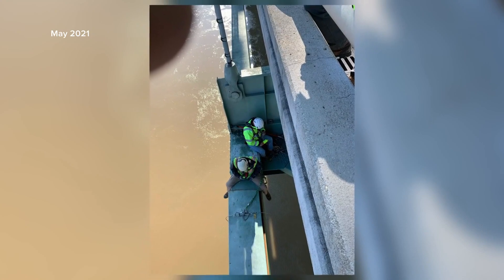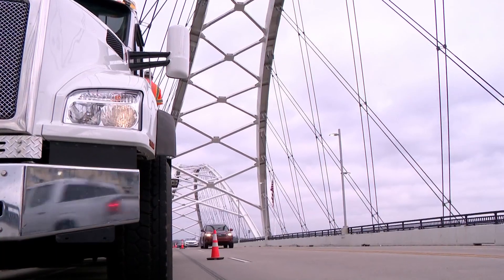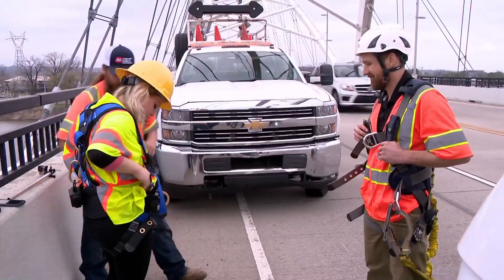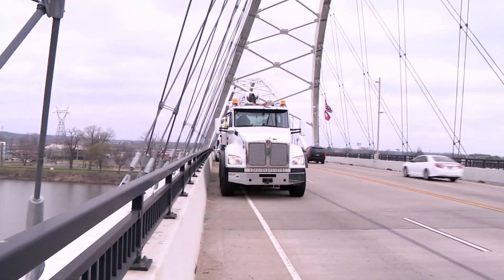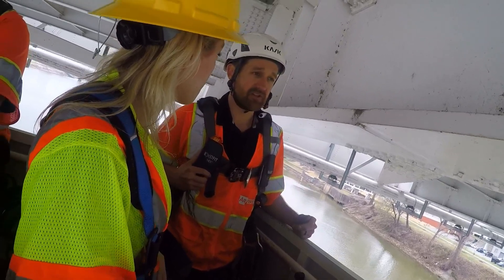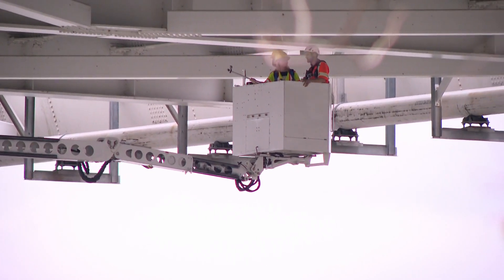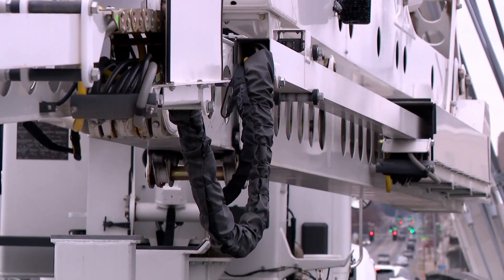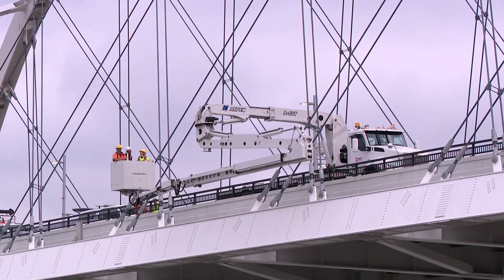How ARDOT works to make sure bridges are safe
After finding a cracked beam on the I-40 bridge to Memphis a few years ago, ARDOT has improved its inspection standards to make sure drivers can stay safe.